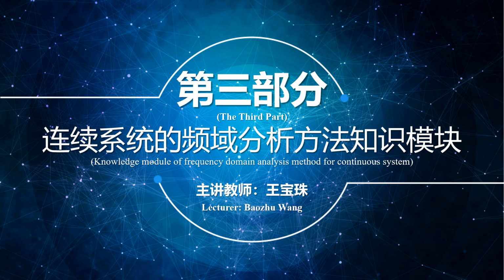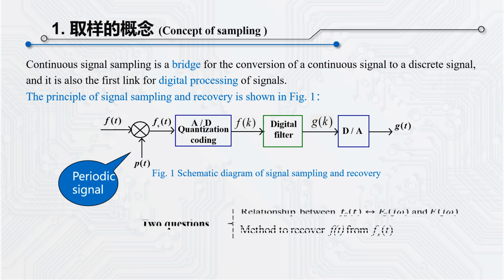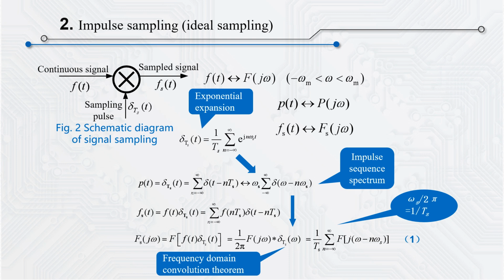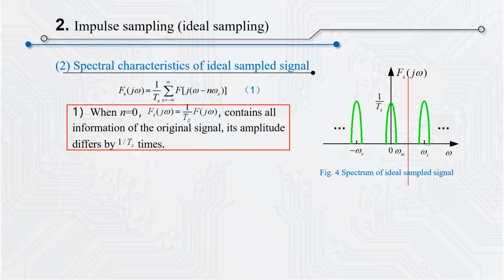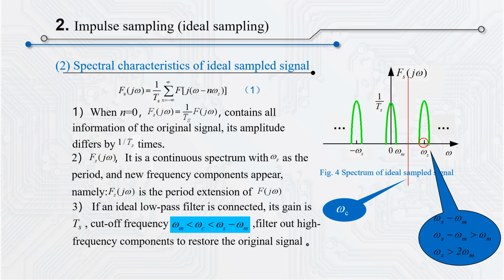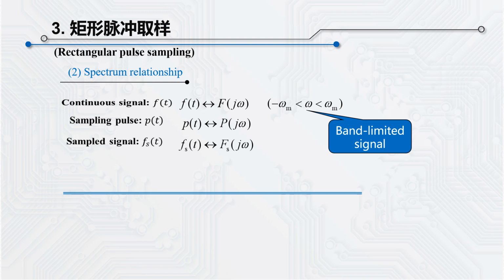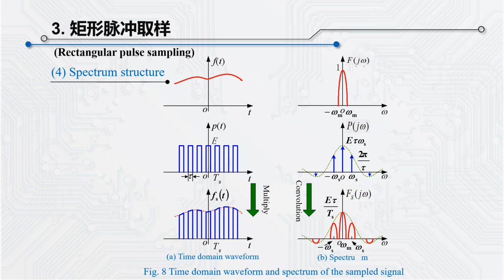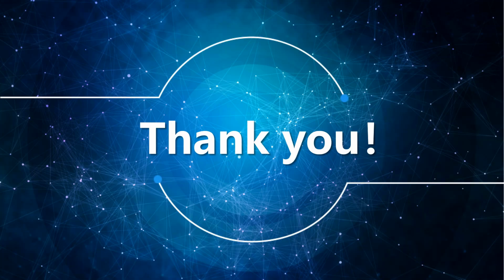3-14 Signal sampling